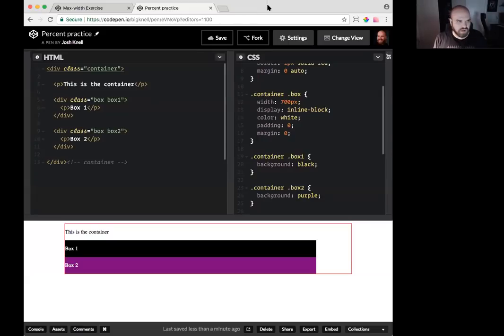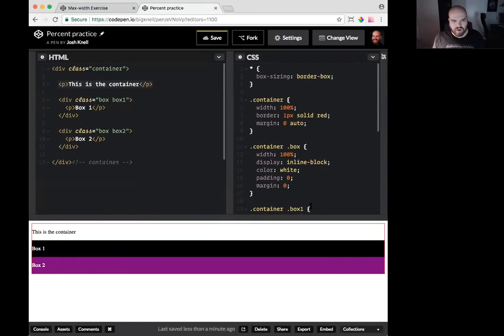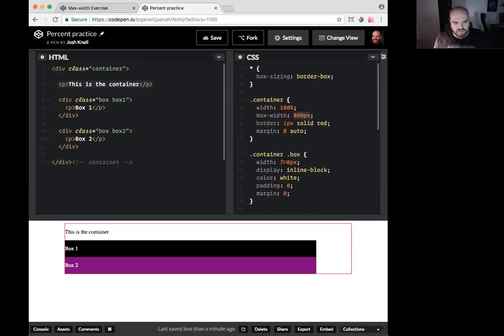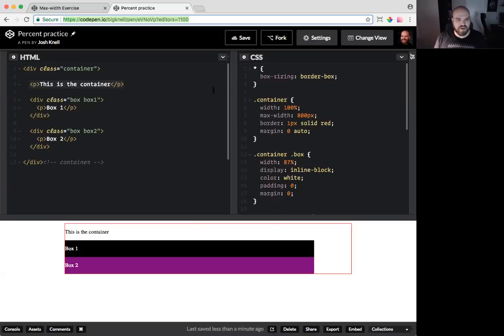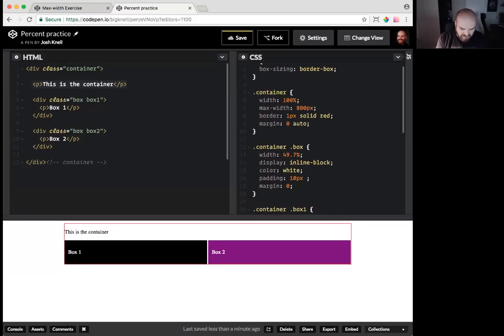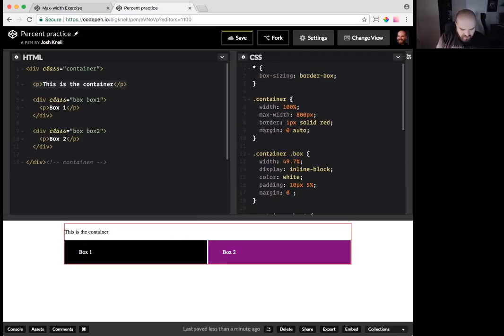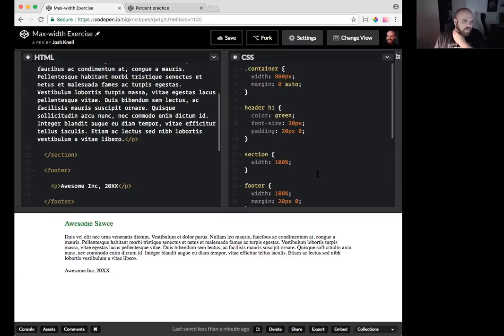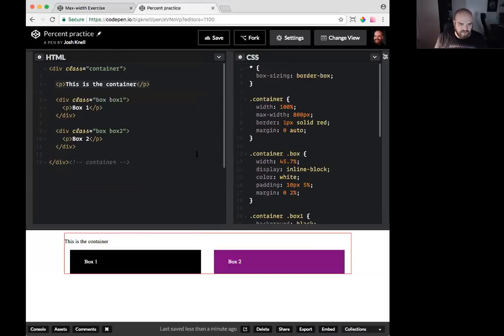Responsive Web Design - Percent Based Layouts